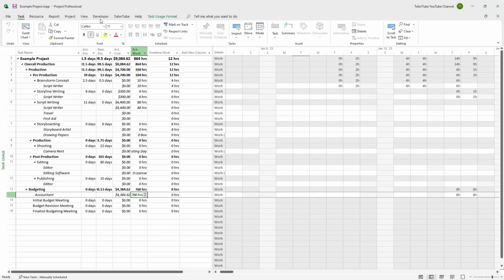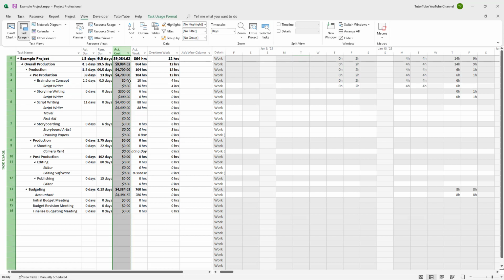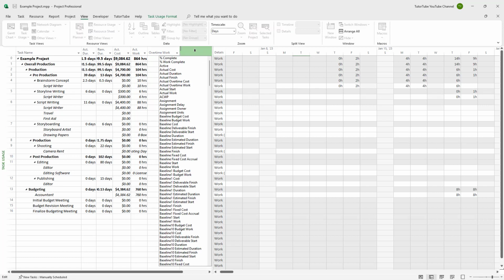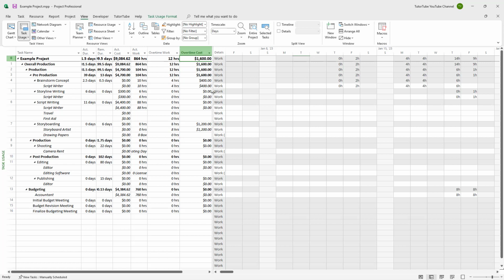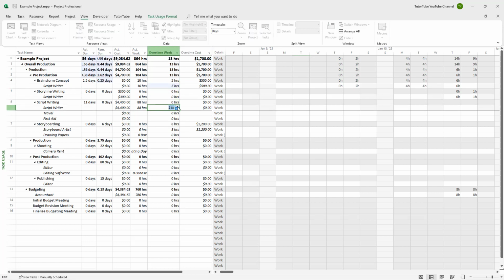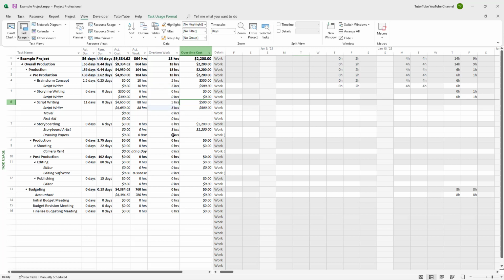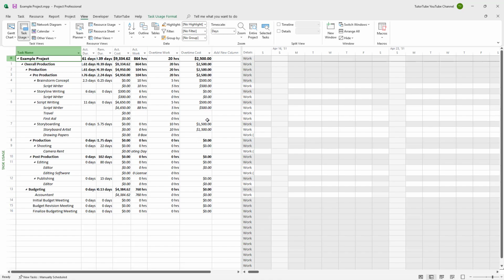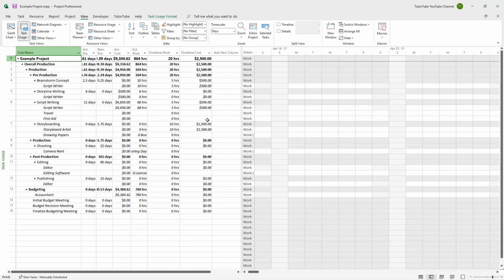Microsoft Project - Lesson 98 - Overtime Cost Column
In this tutorial, we will be discussing about Overtime Cost Column in Microsoft Project